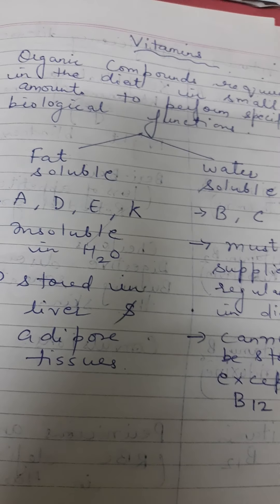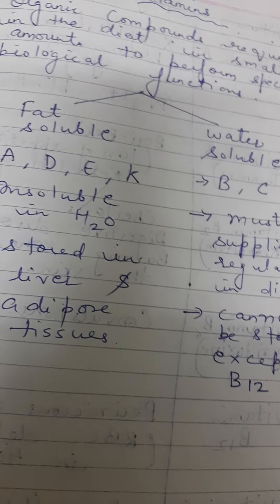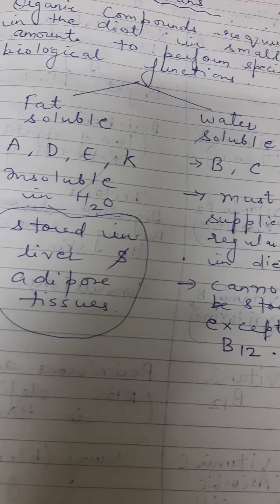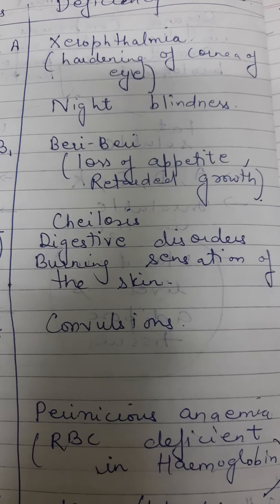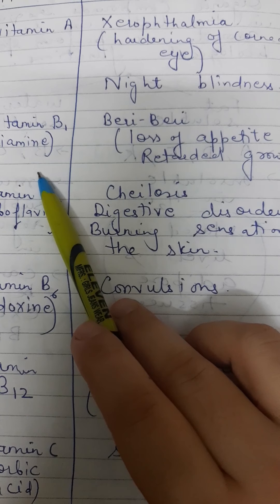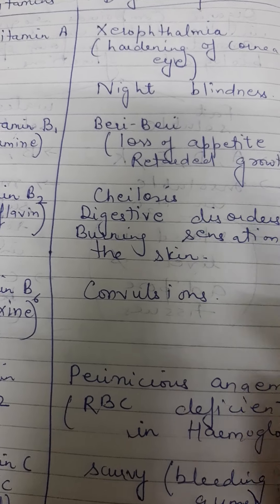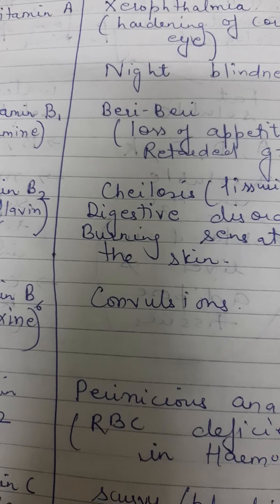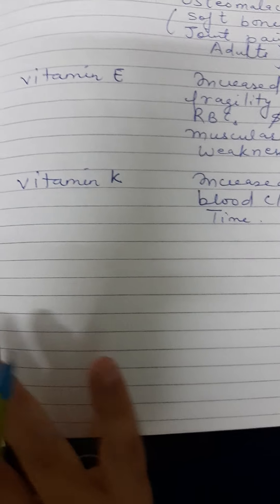Vitamins GRADE 12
Fat soluble and water soluble